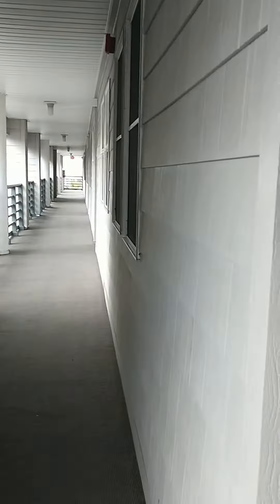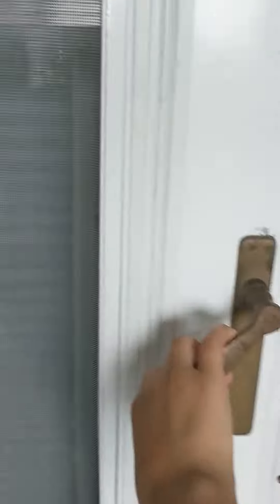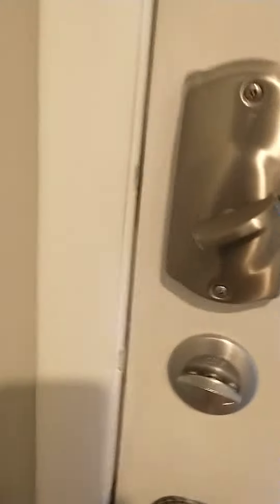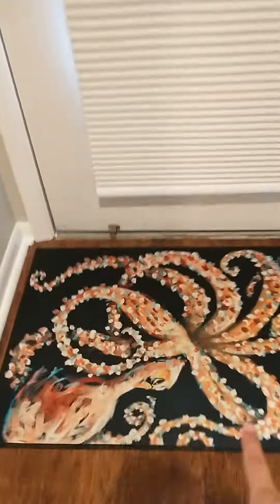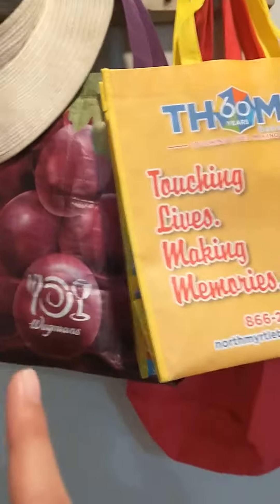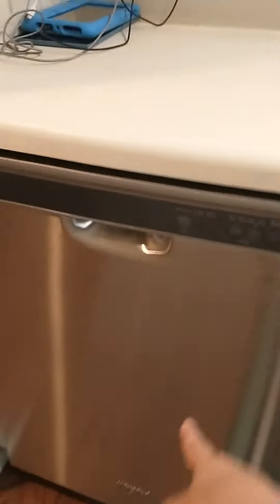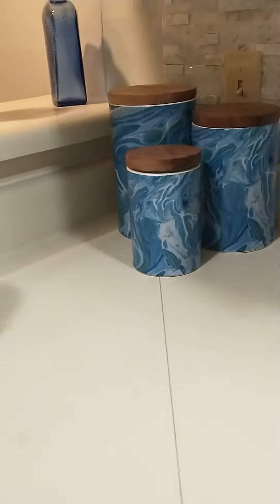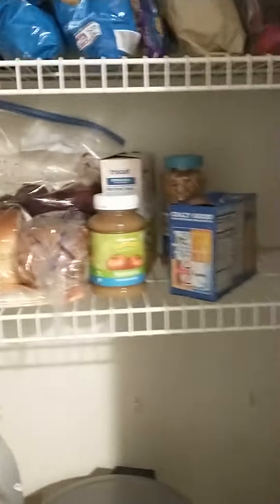Mar's first condo tour .